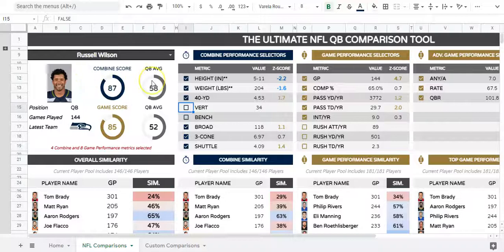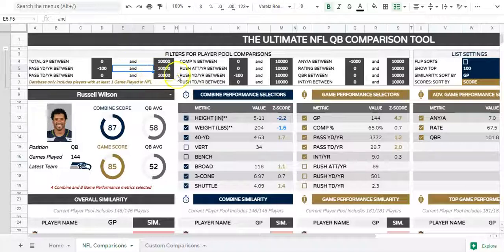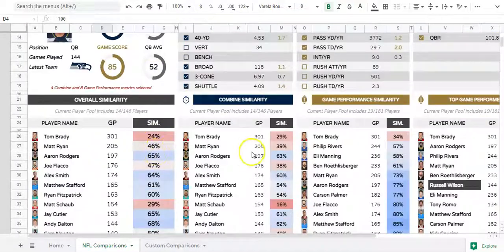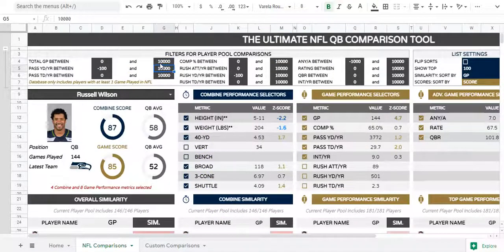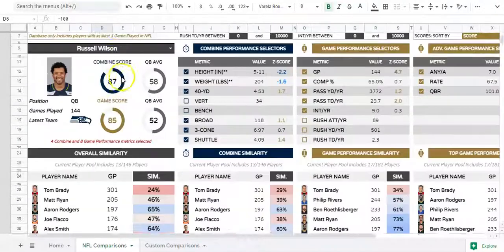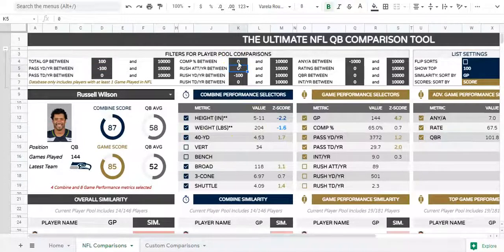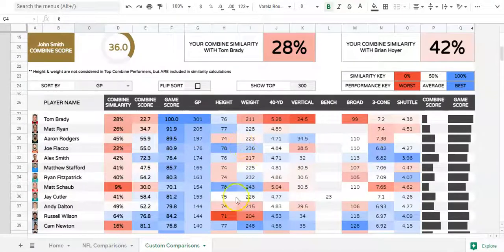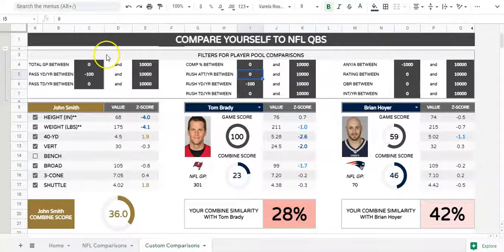NFL Athlete Comparison Project: How to Use Filters to Customize Your Comparisons